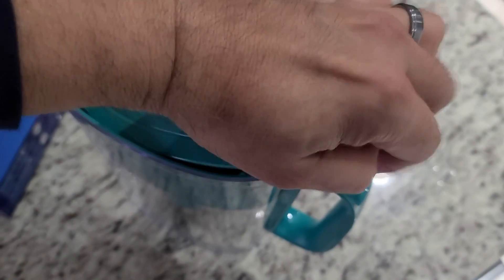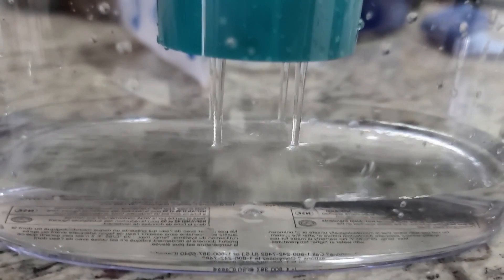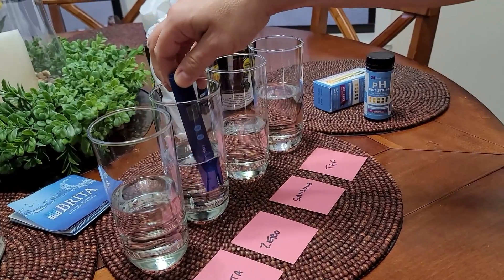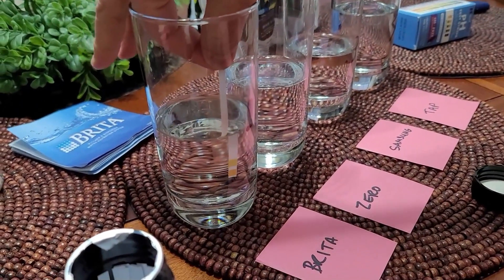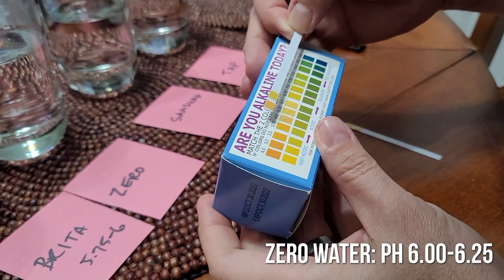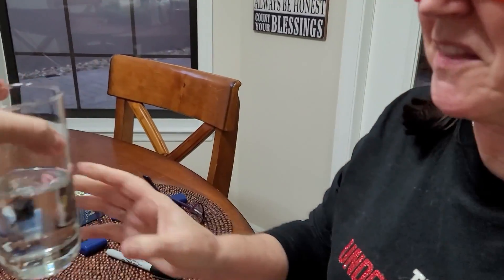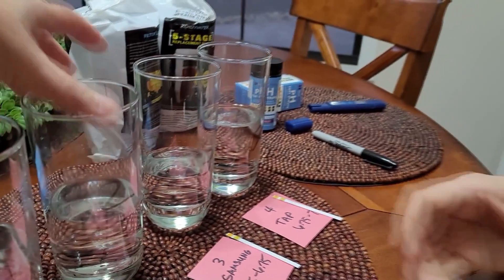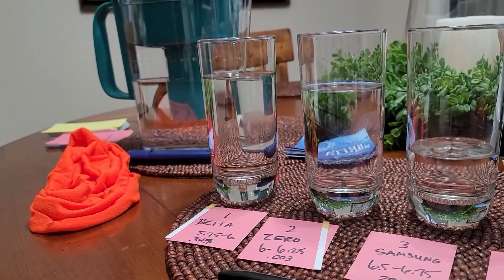Brita vs Zero Water vs Samsung Water Filter Test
We tested TDS, pH, and taste with three of the most popular home water filters on the market. With perchlorates, chloroform, and lead in water systems, you really should be filtering your water before you drink.
Zero Water
Brita Filter
Waterdrop Filter
Samsung Refrigerator Filter